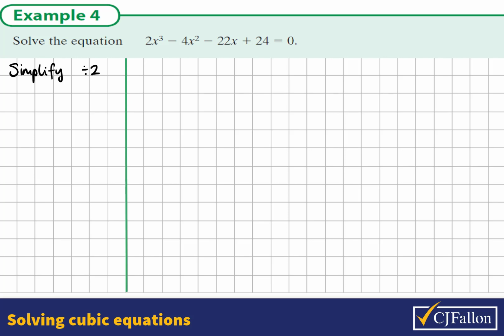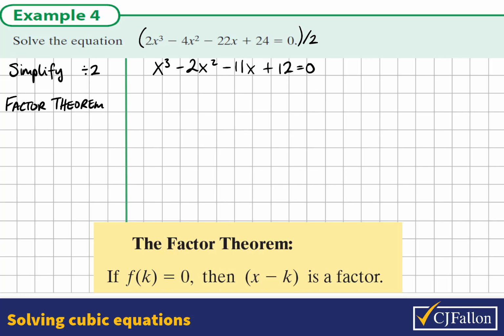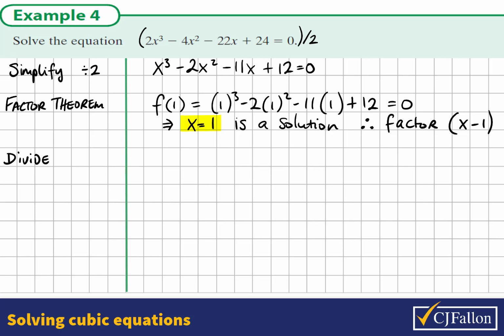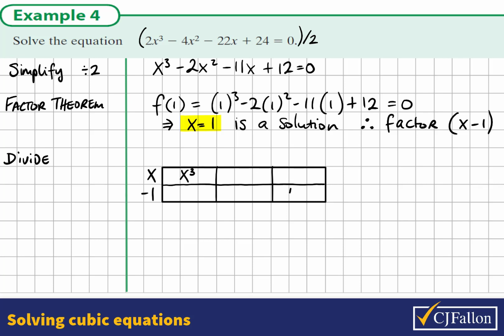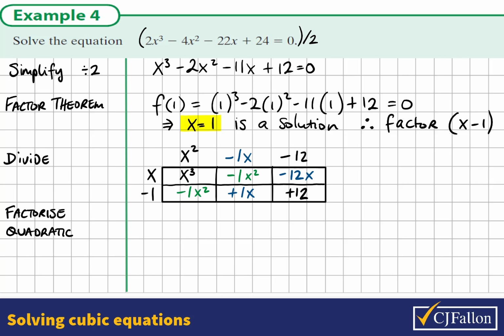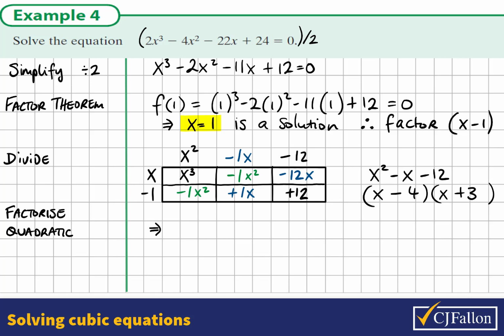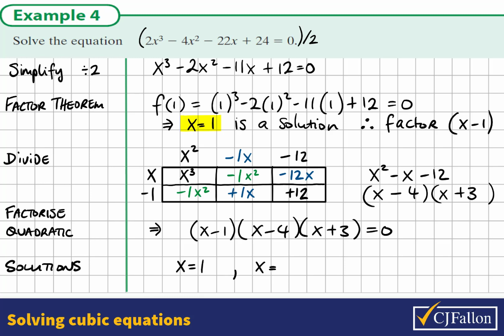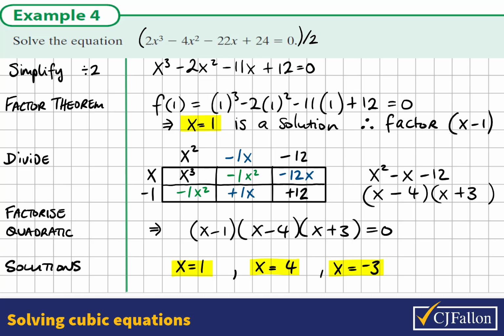Algebra 2 e.g. 9.4 Solving a cubic equation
LCHL Maths
Factor theorem
Casio calculator table function